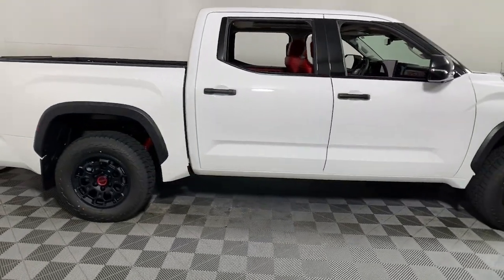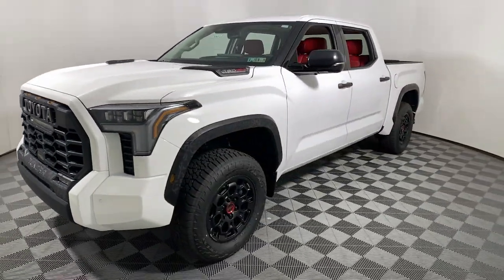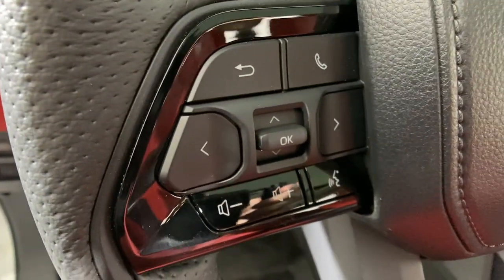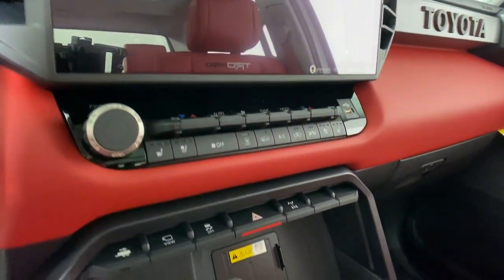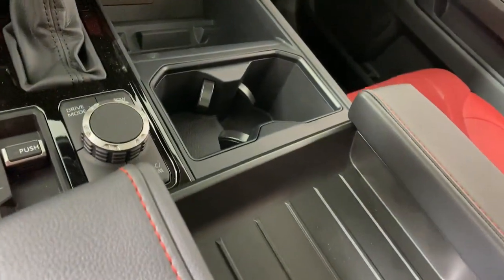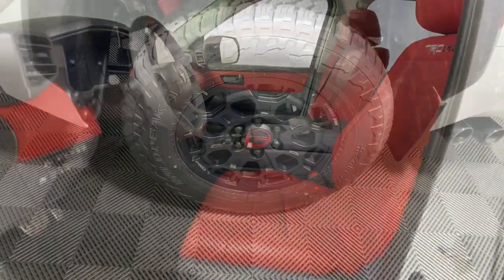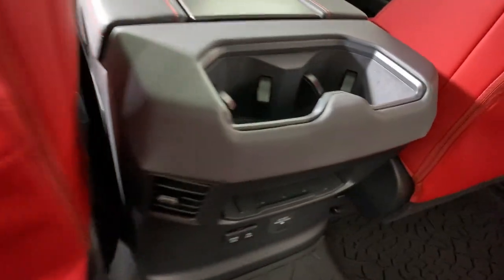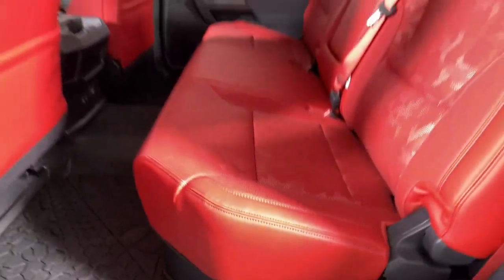2023 Toyota Tundra Hybrid Easton, Allentown, Bethlehem, Phillipsburg and Stroudsburg PA T56884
Ice New 2023 Toyota Tundra Hybrid TRD Pro available in Easton, Pennsylvania at Koch Toyota. Servicing the Allentown, Bethlehem, Phillipsburg and Stroudsburg PA area.

Koch Toyota
3816 Hecktown Rd

Ice 2023 Toyota Tundra Hybrid TRD Pro 4WD 10-Speed Automatic 3.4L V6 3.4L V6.brbrRecent Arrival!